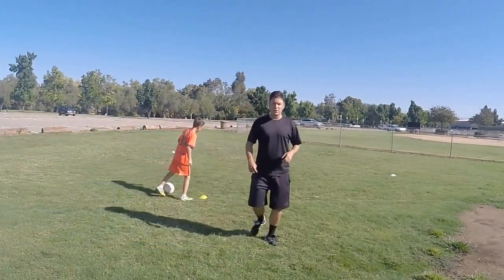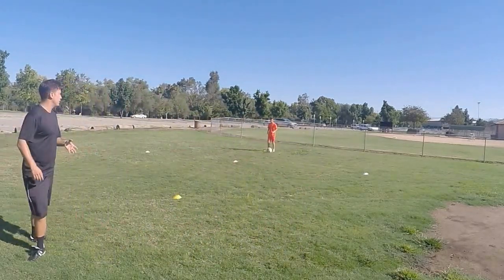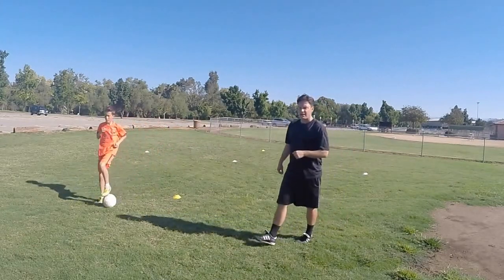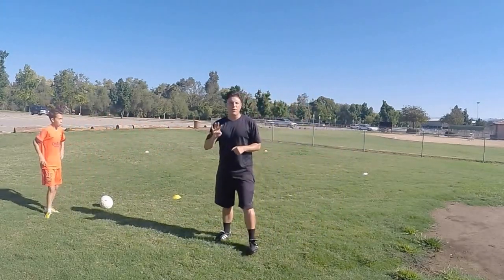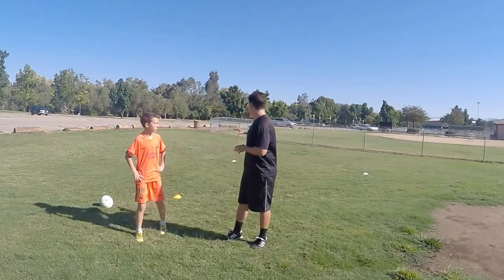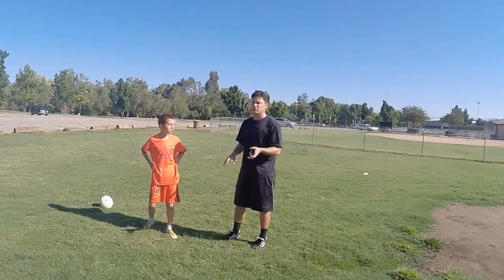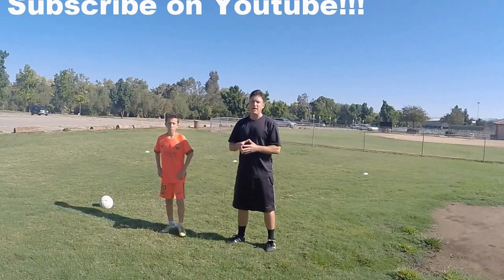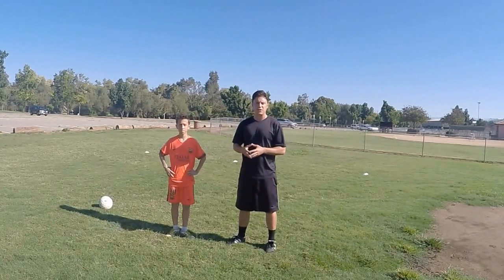Daily Soccer Skills/Episode 3/*4 Soccer Skills in 1 quick training*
This set of soccer trainings has a ton of technical touches in a short space of play, but also has secondary fitness components in the micro-bursts of performing the exercise. You should be doing 10-15 fakes utilizing your right foot and 10-15 fakes utilizing your left foot. This should equate to a 15-20 minute workout. If you find yourself winded after 3-4 sets, allow yourself 1-2 minutes recovery time. The key is always in the quality of the training, not in how quick you can get it over with. You can also stack this workout with the basic warm-up in Episode 1 and in succession with the rhythm building in Episode 2. You get out of training what you put into it, so take your time and become the player you dream of being. It will take time and practice so make good use of your time and your practice.